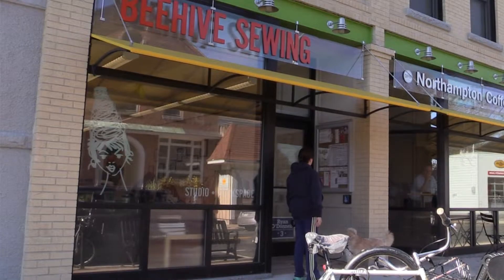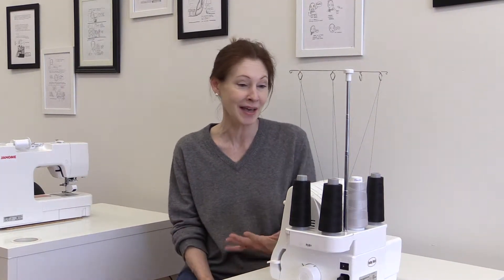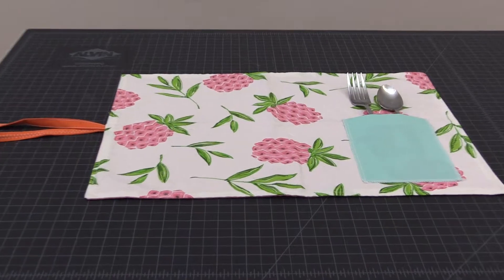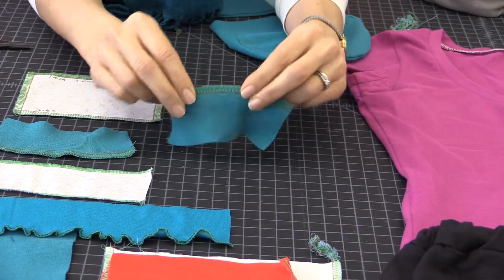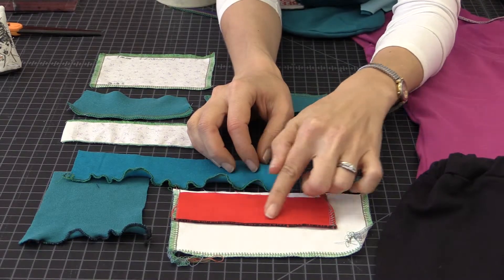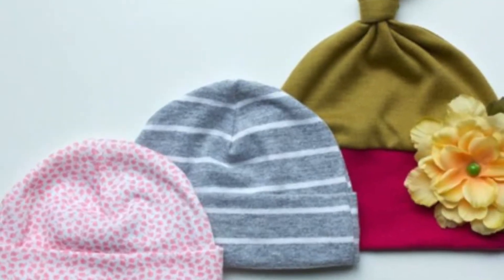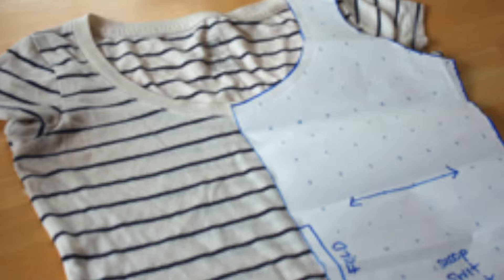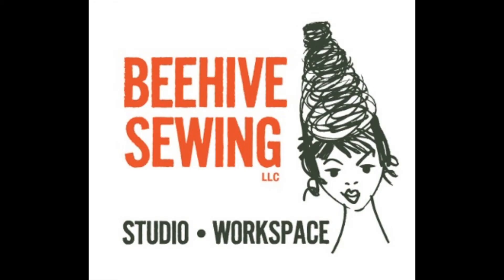What's A Serger?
Beehive Sewing Studio's Tess Poe demonstrates what a serger machine can do.